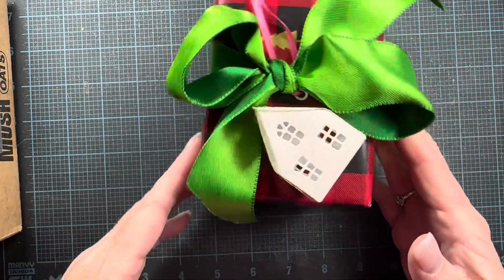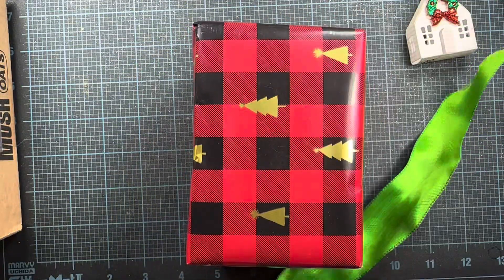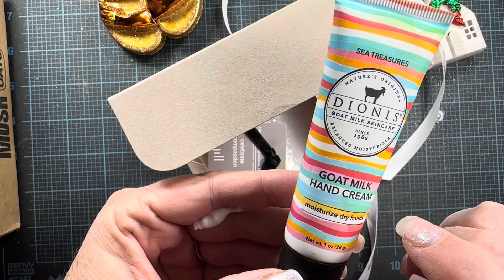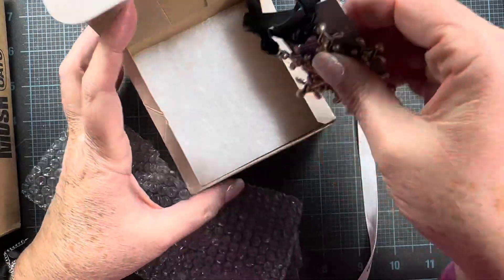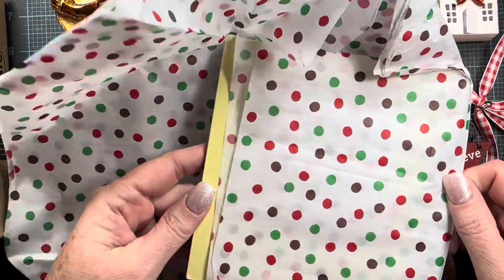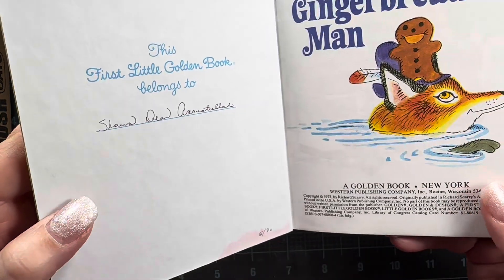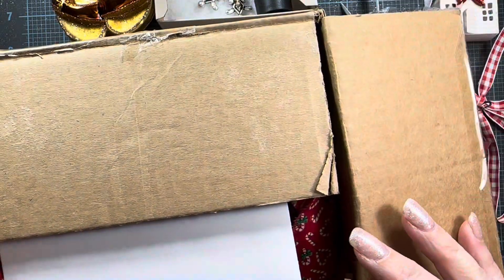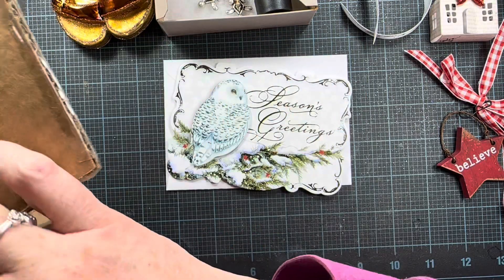Merry Mail from Gabi, JoAnn, Gail and Cat!! ❤️🎄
Thank you my friends, for the delightful merry mail! XoXoXo!